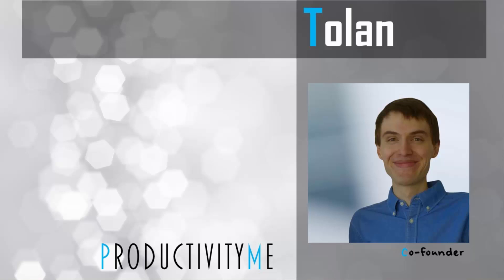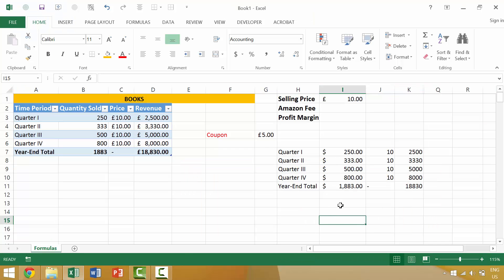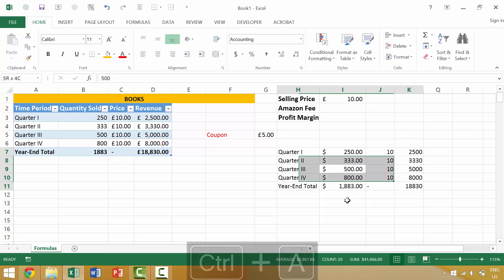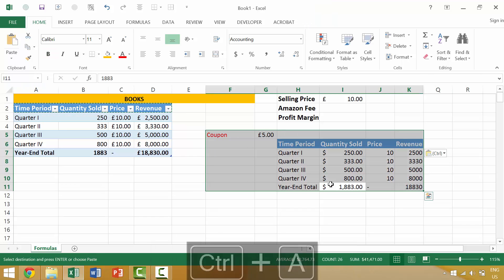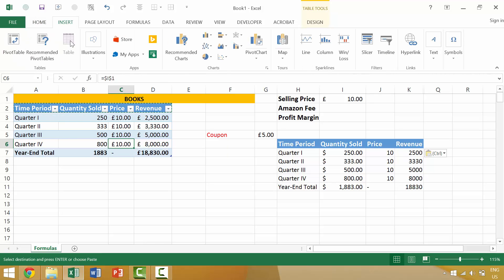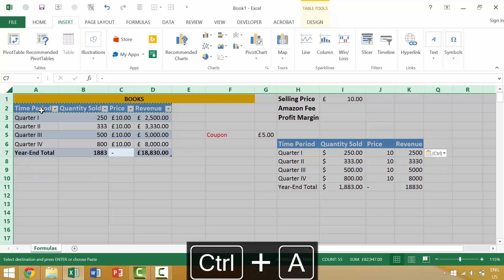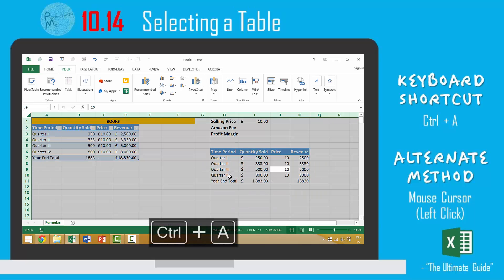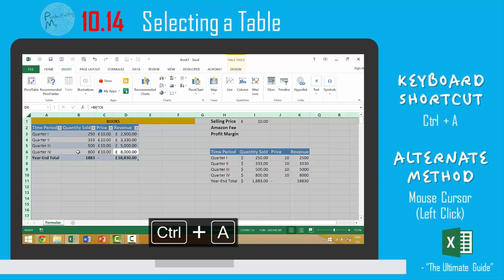Excel Tutorial #125: Selecting a Table (Ctrl + A)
We’ll cover how to select an entire table within a Microsoft Excel worksheet; we’ll discuss two methods for achieving this, starting with the Microsoft Excel keyboard shortcut Ctrl + A.

Cheers,